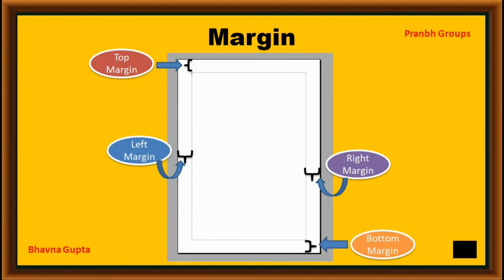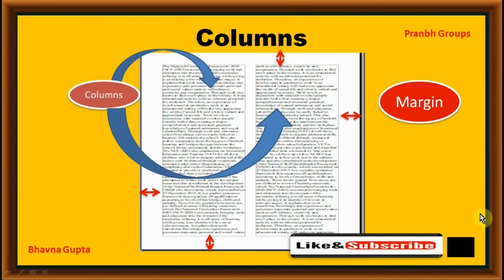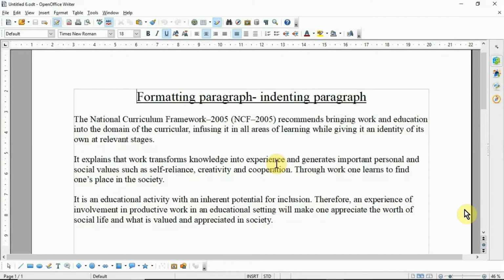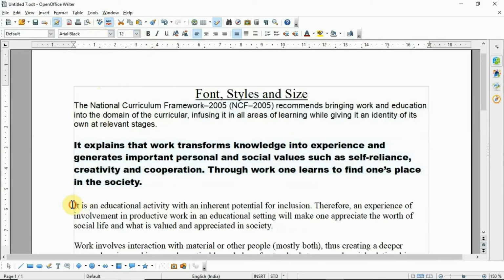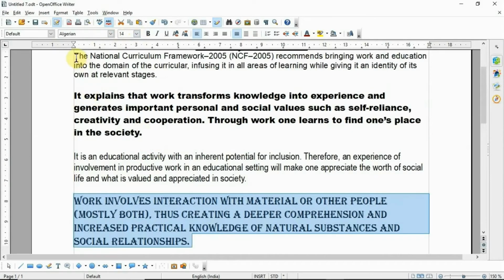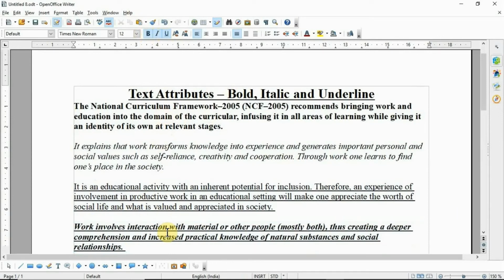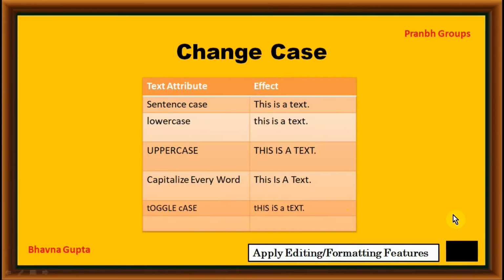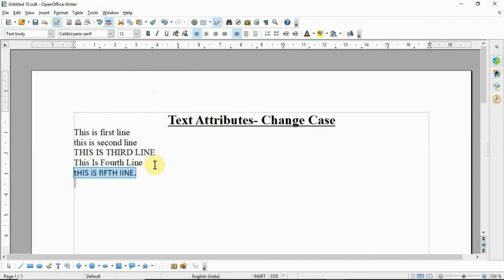Apply Editing/Formatting Effect | Unit 3: Digital Documentation | IT (Code-402) for 9th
Dear Students,
In this video, we discuss about Apply Editing/ Formatting Effect of Unit 3- Digital Documentation.

In this video we will see:
❶Margin
❷Dividing page into columns
❸Formatting paragraph -indenting paragraphs
❹Font, styles and size,
❺Text attributes
→Bold, Italic and Underline,
→Superscript and subscript,
→Changing text case

InformationtechnologyforClassIX(2020-21)

font,stylesandsizes
# variouscharacterstyles